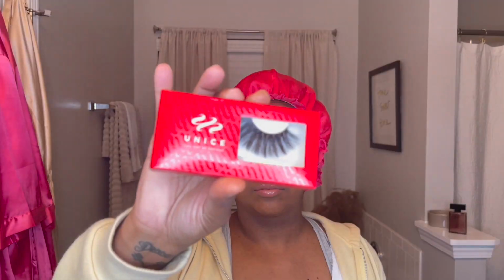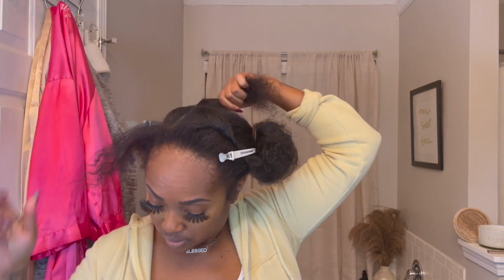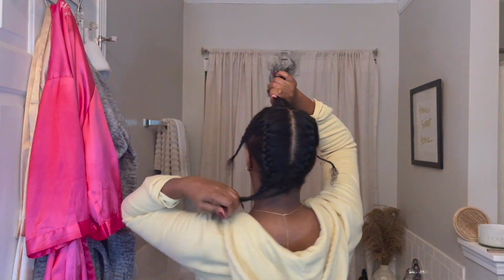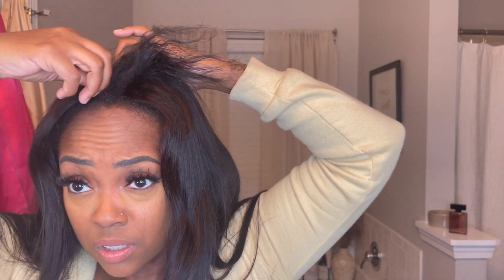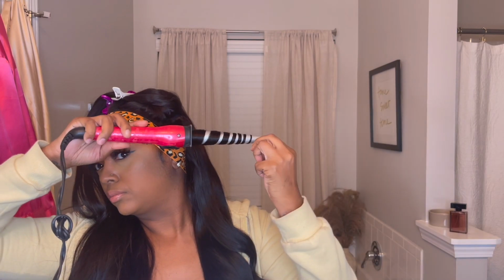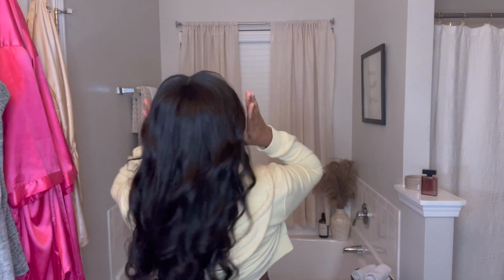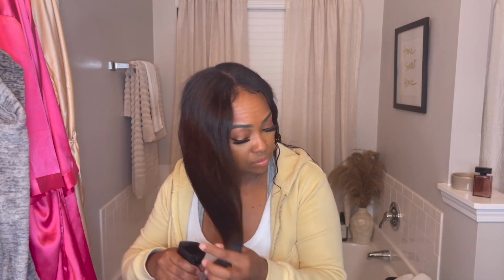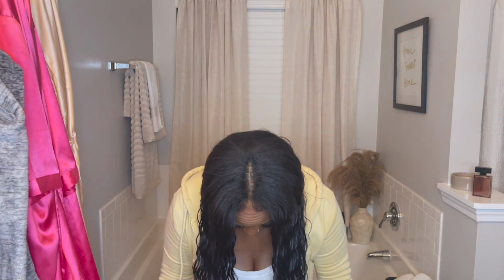Straight to Deep Wave 🔥 2 & 1 V Part wig ft. Unice Hair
OPEN ME FOR HAIR DETAILS + MORE ❤️❤️❤️❤️❤️❤️❤️

Anniversary Sale 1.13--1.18! Up To $70 Off Code: UNICE70

●▬▬▬▬▬▬▬▬♛UNiceHair 7th-Anniversary Sale♛▬▬▬▬▬▬▬▬●

“Super long standby”wigs with free 48 hours Fast shipping